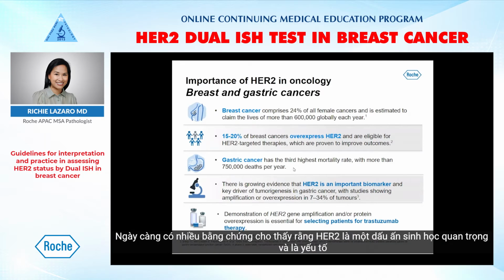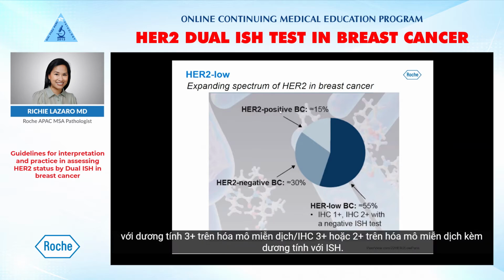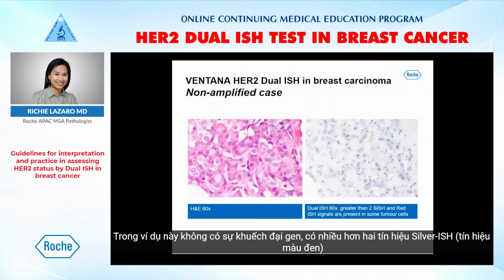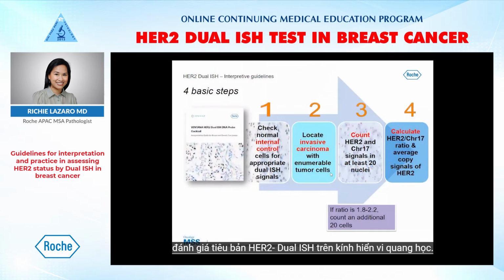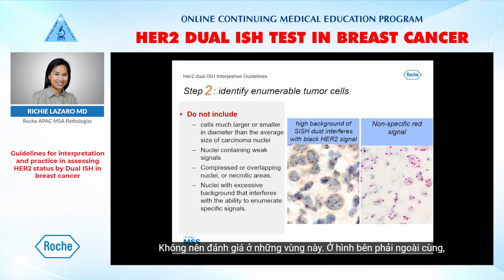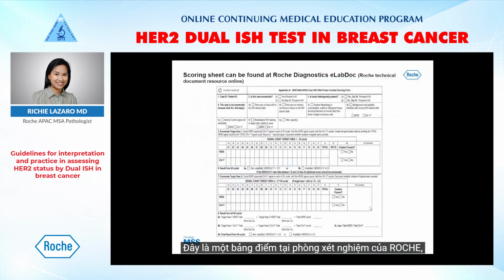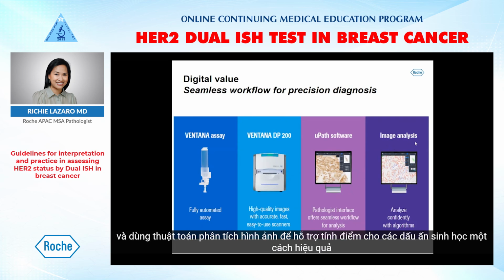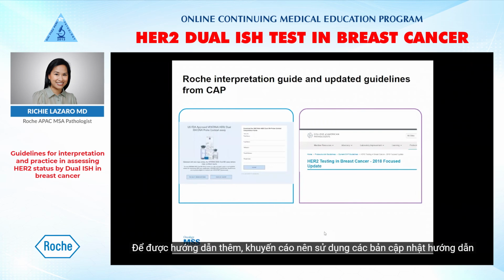[SHKH 10.2022] HƯỚNG DẪN BIỆN LUẬN VÀ ĐÁNH GIÁ TÌNH TRẠNG HER-2 BẰNG XN DUAL-ISH TRONG UNG THƯ VÚ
SINH HOẠT KHOA HỌC THÁNG 10.2022
Chủ đề: XÉT NGHIỆM HER-2 DUAL-ISH TRONG UNG THƯ VÚ
Ngày: 29/10/2022
***  HƯỚNG DẪN BIỆN LUẬN VÀ ĐÁNH GIÁ TÌNH TRẠNG HER-2 BẰNG XÉT NGHIỆM DUAL-ISH TRONG UNG THƯ VÚ  ***
Guideline for interpretation and practice in assessing HER-2 status by Dual ISH in breast cancer
Báo cáo viên: RICHIE LAZARO M.D. - Công ty Roche